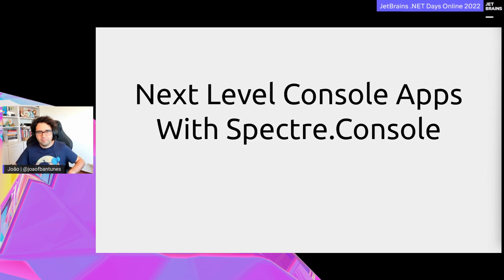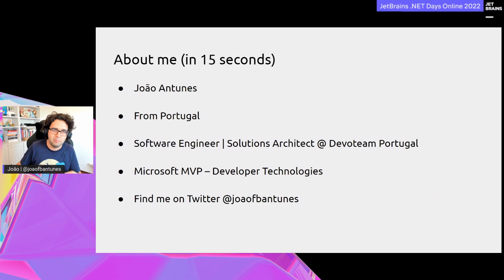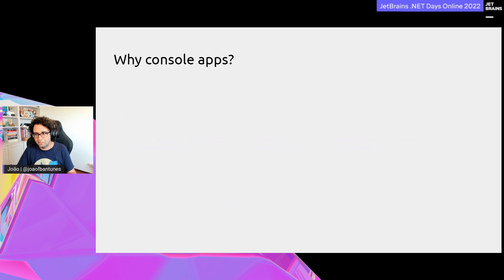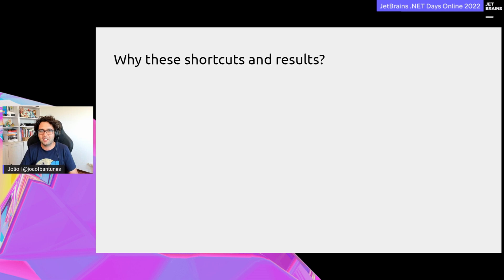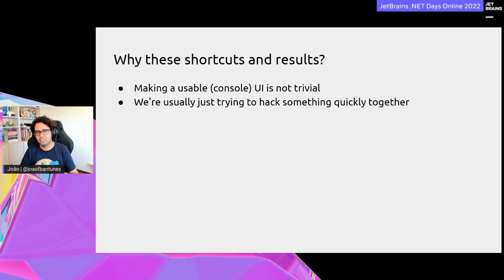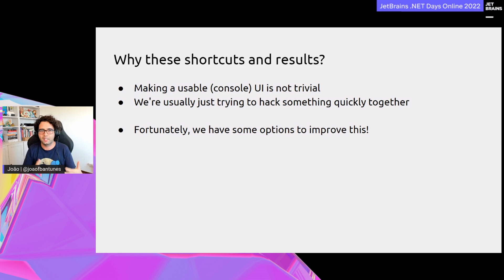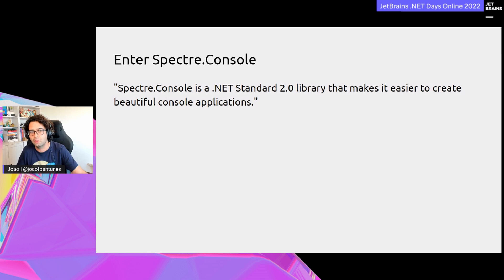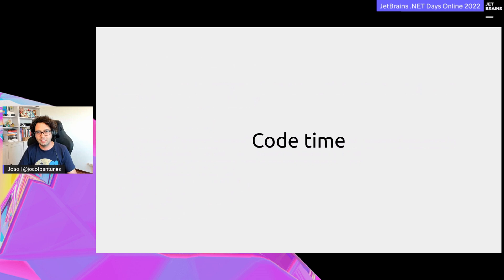Next-Level Console Apps With Spectre.Console, by João Antunes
This talk was part of the JetBrains .NET Days Online 2022 conference. Details

Description: Even if they're not our main focus, many of us regularly create console applications in .NET, be it to test some features, run some benchmarks, or automate some tasks. In all these use cases, we get the job done, but since it’s not the main focus of our day-to-day job, things end up a bit hacky and not as easy to use as they could be. What if I told you we can have our cake and eat it too? In other words, we can create these console applications to help us, but make them more user-friendly without too much hassle.

That's exactly where Spectre.Console comes in. It’s an open-source library that helps us create beautiful console applications, from parsing command-line arguments, prompting the user for information, providing progress reports, and much more!